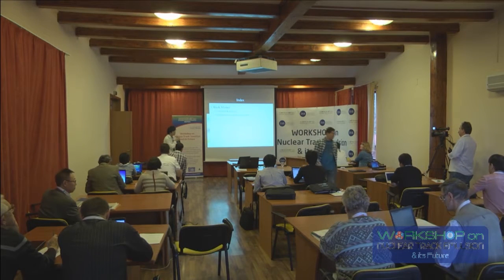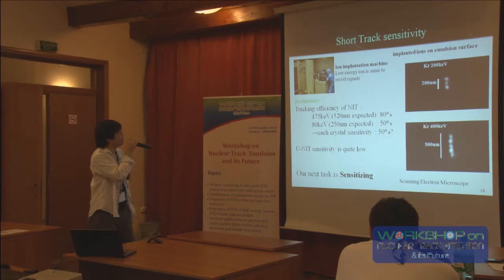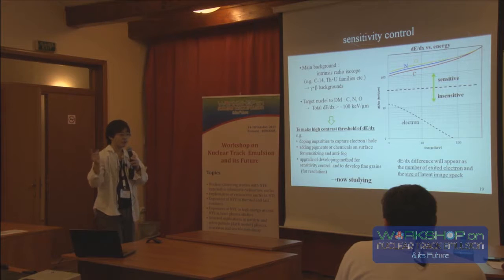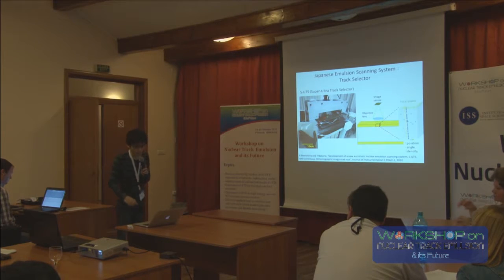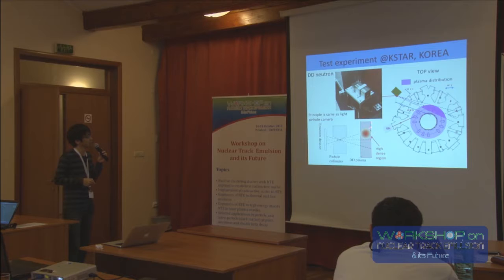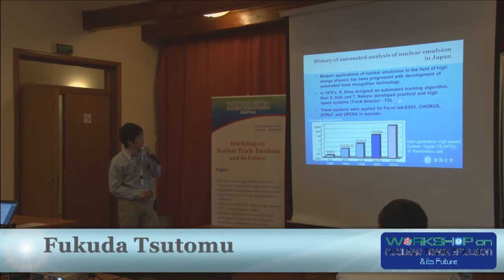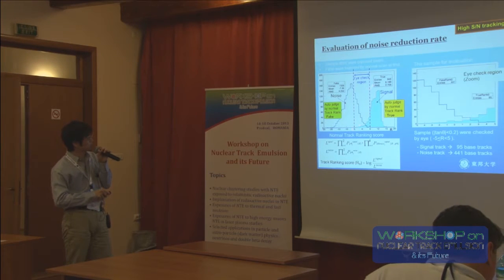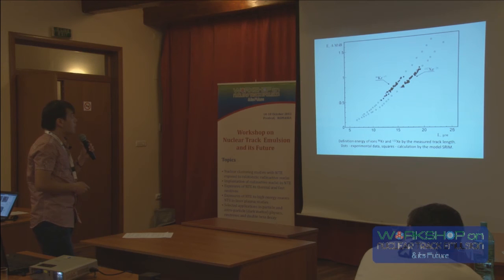Workshop on Nuclear Track Emulsion - Second Day - T. Asada, K. Morishima, T. Fukuda, K. Mamatkulov